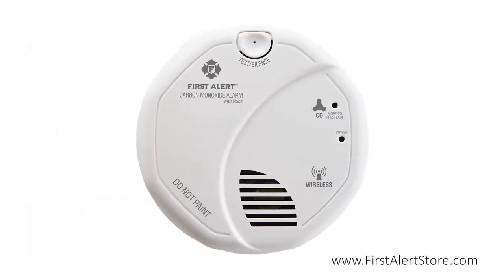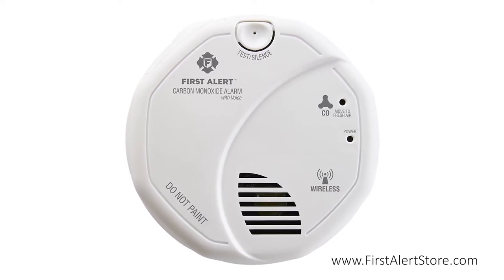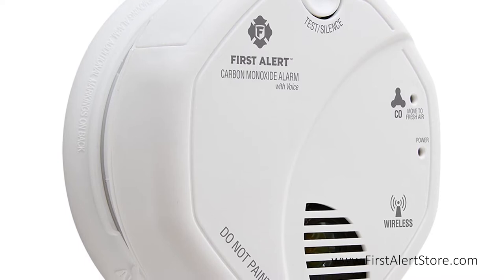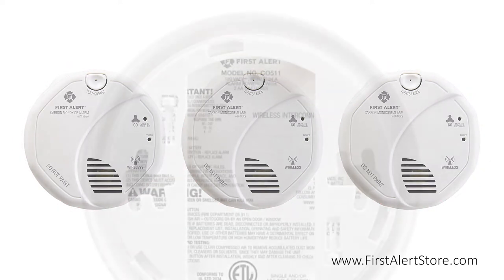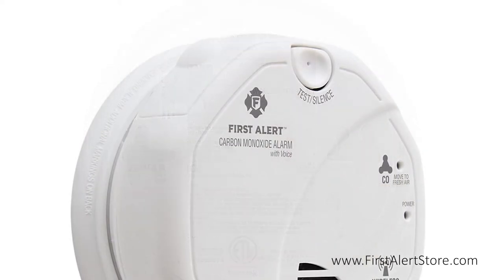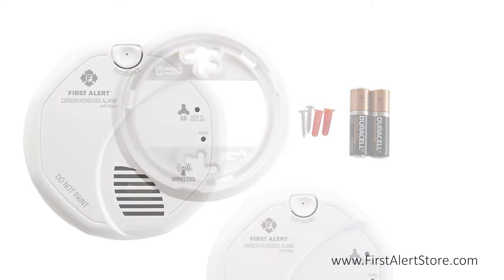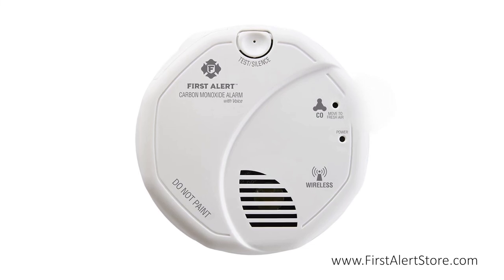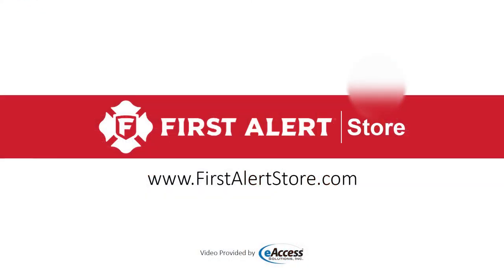First Alert Wireless Interconnect Battery Operated CO Alarm With Voice Location - (CO511B)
First Alert Wireless Interconnect Battery Operated Carbon Monoxide Alarm With Voice Location - CO511B

The First Alert CO511B Wireless Interconnected Carbon Monoxide Alarm with Voice and Location detects elevated carbon monoxide levels and can work with compatible models to create a wireless alert system throughout your home. This wireless-enabled battery-operated detector alerts you by using audible signals including a loud 85-decibel siren and that studies have shown to wake up children better than standard alarms. Wireless Interconnected technology allows other compatible First Alert wireless-enabled alarms located in separate areas of your home to communicate with each other, alerting you to a problem even when it's on another floor. The carbon monoxide alarm features a sensor for increased accuracy.

Can Be Connected with Compatible Alarms for Enhanced Safety

The First Alert CO511B Carbon Monoxide Detector can be connected with multiple alarms around your home or office to create a safety network of detection (additional alarms sold separately). Compatible wireless alarms can communicate with each other through a radio frequency, so when one alarm sounds, all of them sound. The communication distance (range) between any two First Alert Wireless Interconnect Alarms is typically 50 ft. (15 meters) inside of a home. Some features of a home, such as the number of floors, number/size of rooms, furniture and types of building materials used may reduce the range of wireless interconnect alarms. Earlier notification of danger means you can avoid dangerous CO levels sooner.

Battery-Operated Alarm Installs Easily

The battery-operated wireless interconnected carbon monoxide detector requires no wiring and no electrician to install. Simply put two AA batteries into the detector and mount it on any wall or ceiling. A low-battery light and chirp will let you know when the batteries need to be replaced. A one-touch button silences false alarms and allows you to test the CO detector for functionality.

Accurate Detection Technology

This carbon monoxide alarm uses an advanced electrochemical sensor to detect carbon monoxide leaks from multiple sources, including faulty fuel-burning appliances, blocked chimneys, and generators running inside or too close to homes. The voice alarm as well as indicator lights on the front of the detector identify both the threat and its location. Studies have shown that children wake up better to voice alarms than standard alarms.

First Alert Wireless Interconnect Battery Operated Carbon Monoxide Alarm With Voice Location can be preprogrammed with the following locations:

Basement
Kitchen
Child’s Bedroom
Living Room
Dining Room
Master Bedroom
Family Room
No Location
Guest Bedroom
Office
Hallway
Utility Room